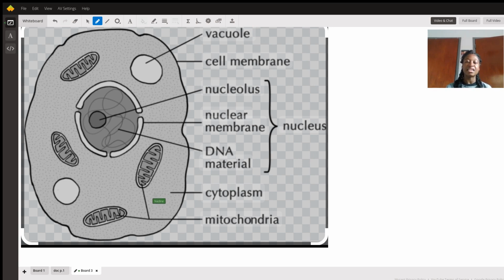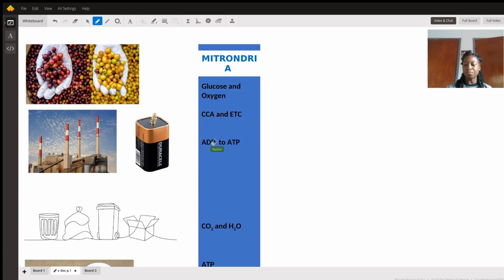Mitochondria are the powerhouse of cells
Question: What is the role of the mitochondria in cellular respiration, and how does this relate to energy production in the cell?

Answered By:

Nadine T.
PhD Student and Skilled Tutor

Written Explanation:

Mitochondria are the powerhouse of the cell. (Please see video explanation)